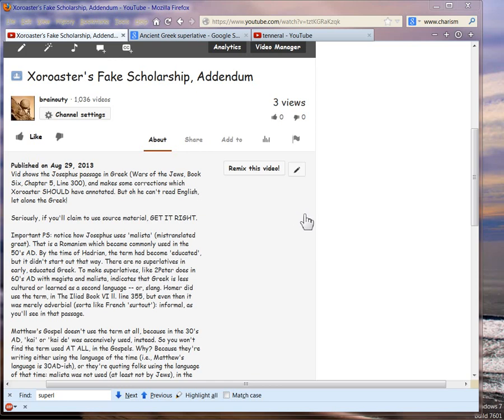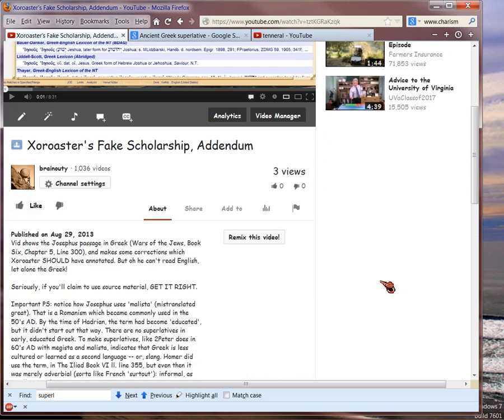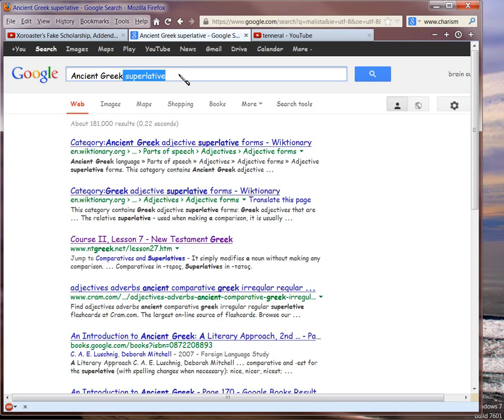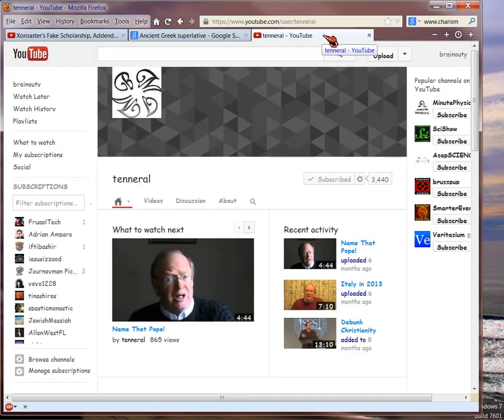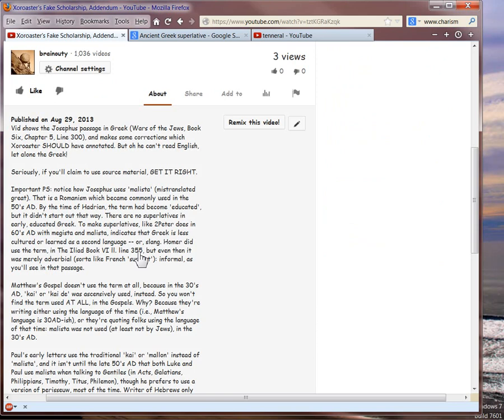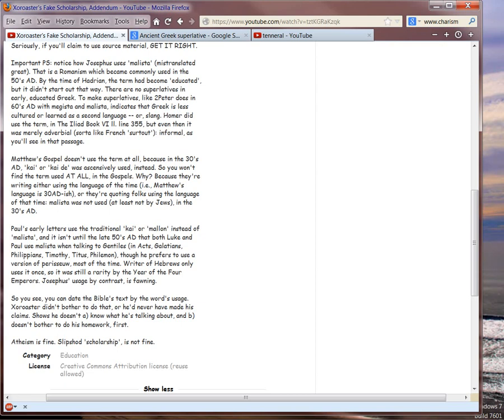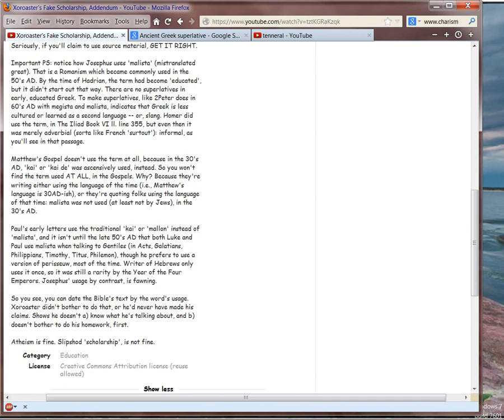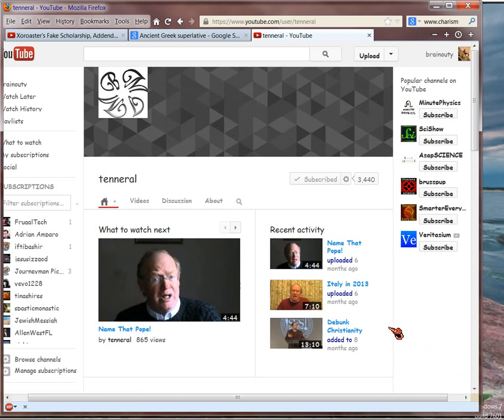Xoroaster 3, 'malista' key to Dating Bible Greek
This is a followup video to Xoroaster 2.  Lest I prove to be a bad scholar too, this video simply explains why 'malista' is an important key to dating Greek text.  It by no means is the only key, but it's important:  for in early Greek, it was considered 'gauche' to use superlatives (like saying 'bestest', in English).  Only the uneducated, used superlatives.

Check this with tenneral, an atheist who is a retired classical Greek teacher . He doesn't know I'm making this video, so if you ask him, you'll have to fill him in on the backstory, or just ask the question without referencing me.  You can also Google; but as I show briefly in this video, the Google listing is pretty bad.  If you want, you can register in B-Greek and ask the scholars there. (I'm registered there, but cannot post because I won't use my real name.)  Not everyone there is a scholar, but there should be at least one who will authoratively answer you.

Why this matters:  in the middle or late 50's AD, it became more common to use superlatives, and was considered educated, by Hadrian's time.  Thus it becomes easier to tell that Matthew's Gospel is early, etc.  For you date a language's age by the way it uses the words, not by the media on which the words are penned/imprinted, etc.

Now, 'malista' had been used ever since Homer, Herodotus, Aristotle, Demosthenes, etc.: Josephus, by contrast, is using it as a superlative (well, really a combination of traditional and superlative, to stress irony).